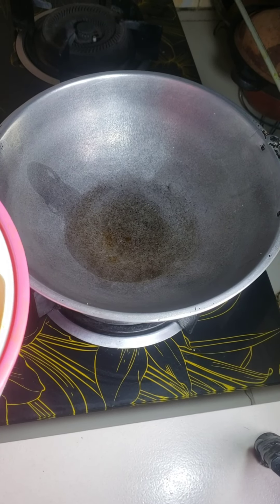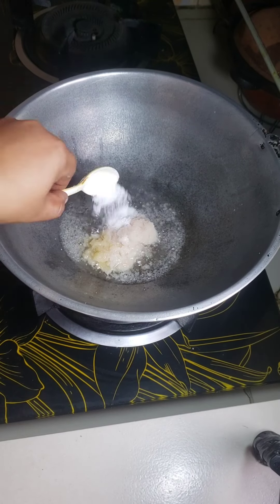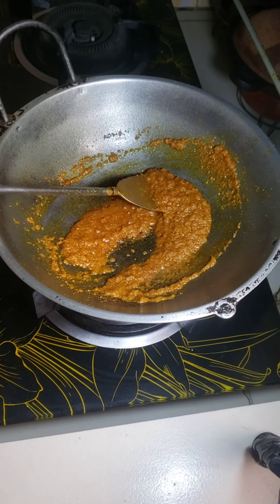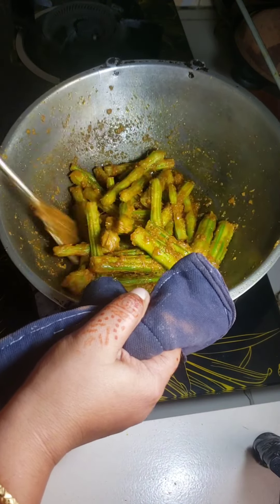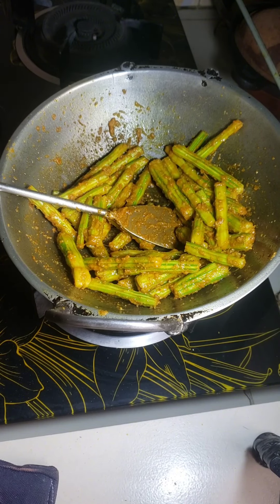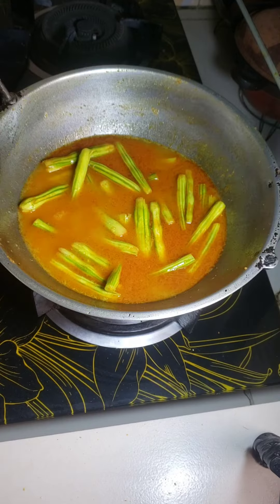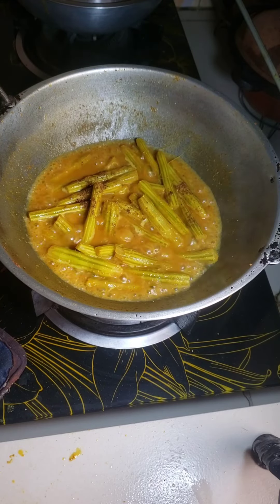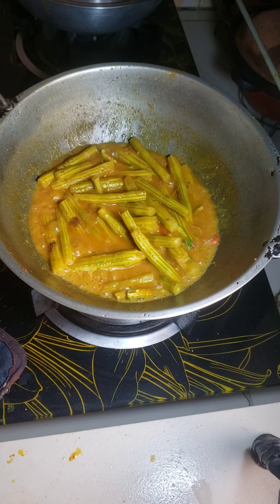drumstick recipe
for cooking drumstick I add
1. 2 tablespoon onion paste
2 one tablespoon garlic and ginger paste
3 half table spoon turmeric, coriander,and cumin powder and1/2 chilli powder.
actress I fry all the spices then I add drumstick. I fry the domestic and spices well. then I put two cups of water for boil. then I wait for 20 minutes add some roasted cumin powder and finish my cooking.